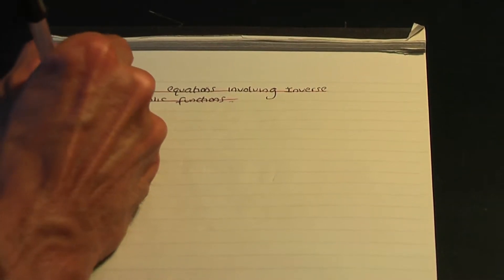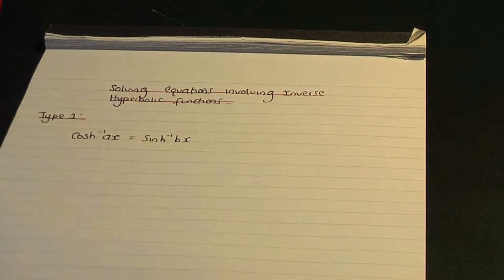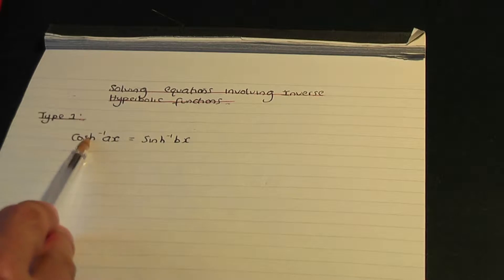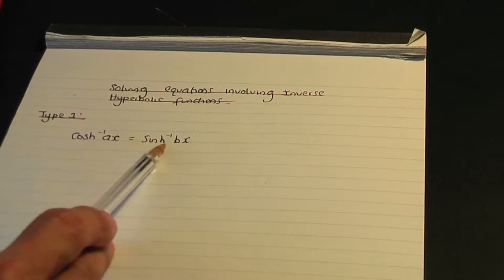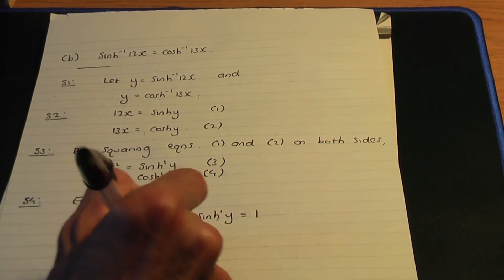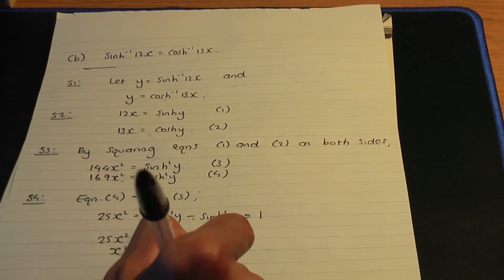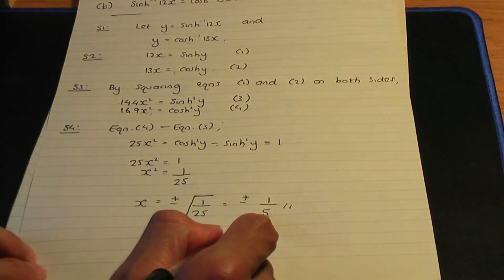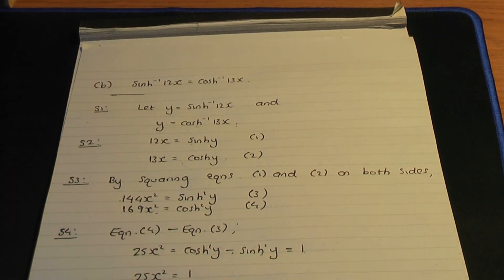AS/A-Level Maths Hyperbolic functions - Solving equations involving Inverse Hyperbolic functions PT1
This AS/A-Level Maths video (PART 1) tutorial explains how to solve equations involving Inverse Hyperbolic functions.